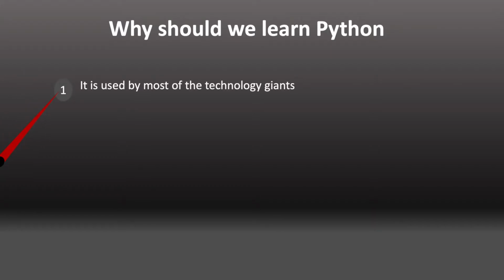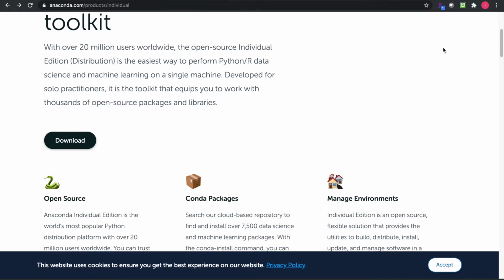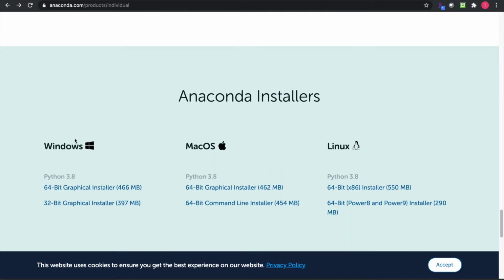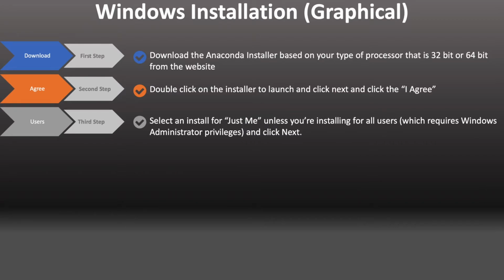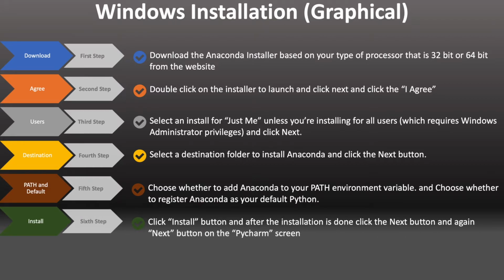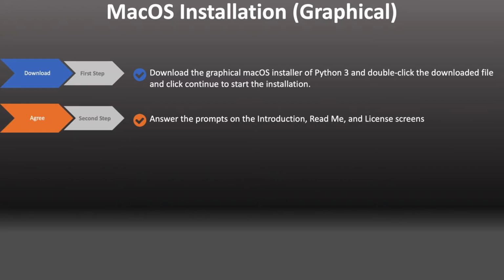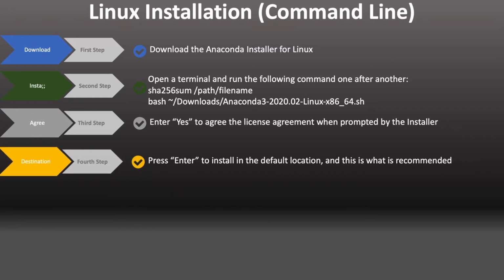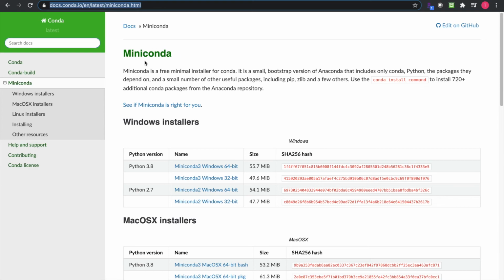Python 3 Tutorials | Basics to Advanced | Tutorial 1| Installation of Python 3 using Anaconda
0:00 - TechG
0:05 - Introduction
1:17 - Why we should learn Python?
4:14 - Installation - Introduction
4:58 - Anaconda Website to Download
05:51 - Anaconda Installation on Windows
7:23 - Anaconda Installation on MacOS
08:22 - Anaconda Installation on Linux
09:23 - Tip for the video
10:35 - Homework for the video
10:58 - Thank You!  Like and Subscribe

Python is a general purpose and high level programming language. You can use Python for developing desktop GUI applications, websites and web applications and use this programing language for machine learning and data science project. It is very powerful language having easy syntax and easy to learn. As it is an open source programming language supported by very big community it has tons of libraries which helps developer to implement simple to highly complex software solutions with comparatively very less lines of code. This programming language is adopted by most of the technology giants due to it support to advanced technologies and field statistical analysis, machine learning, neural networks, computer vision and many more.

I will be posting multiple videos to make you understand to develop applications in python from basic level to advanced level in a series mode. You need not have a prior knowledge of programming to start this series and understand development in python as I would be providing the required basic information as and when required